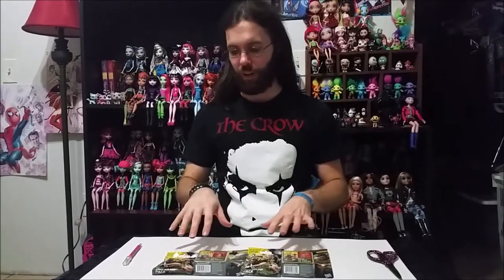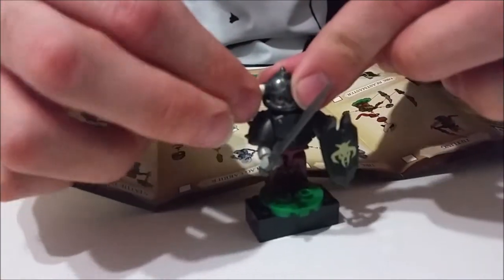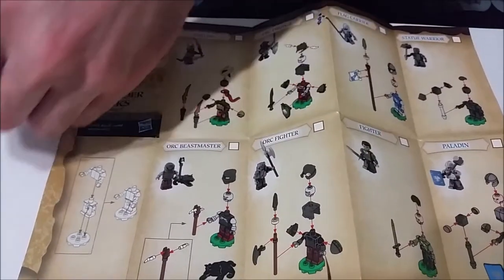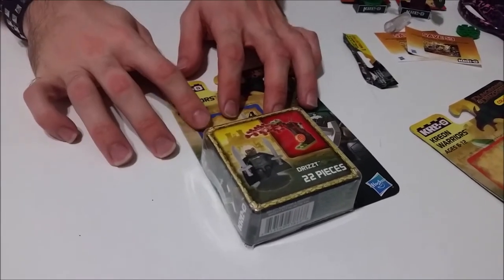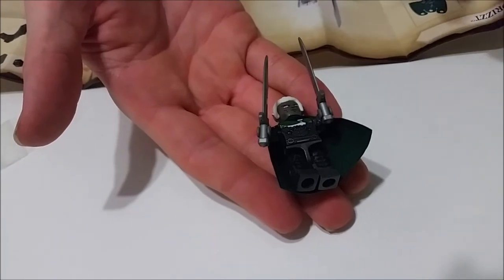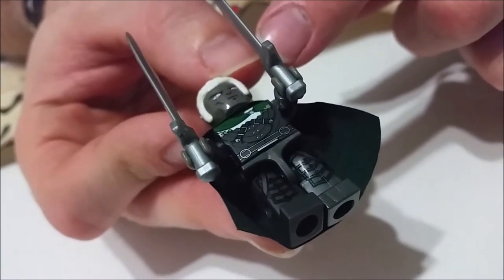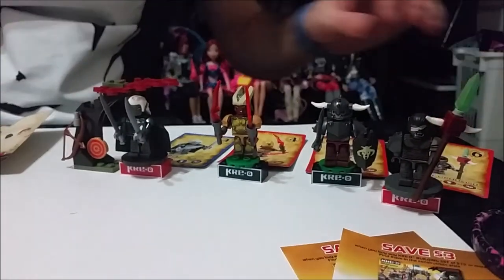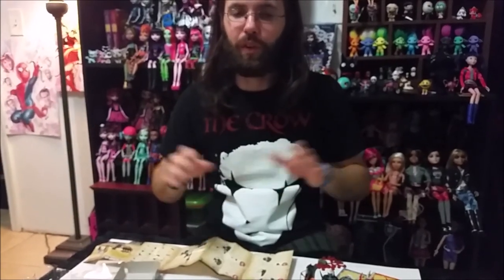Kre-O Dungeons and Dragons Kreon Warriors and Army Builder Packs Review The Doll Circle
Chase reviews the Kre-O Kreon Warriors and Army Builder packs!
by Kre-O
Kreon Warriors Drizzt
Kreon Warriors Eye of Gruumsh